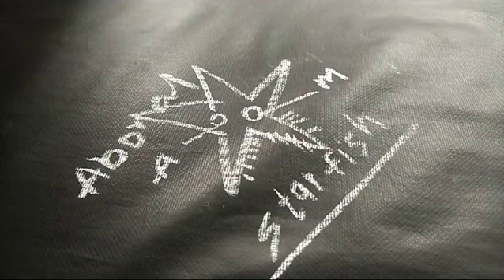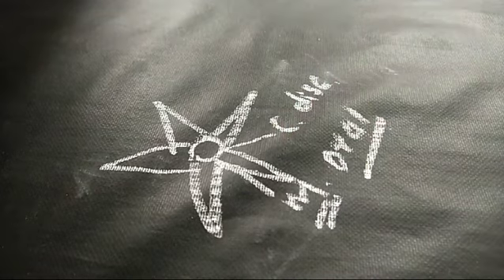Phylum Echinodermata: Star fish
It gives a information about characteristics of Phylum Echinodermata and overview of its classes. It also focuses on oral and aboral side of star fish.